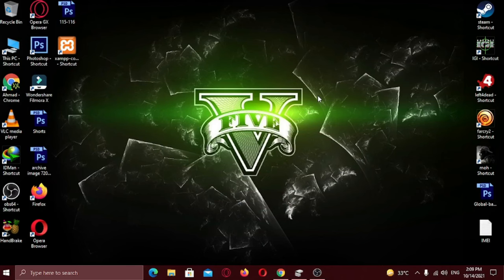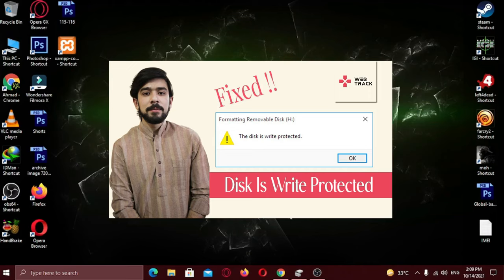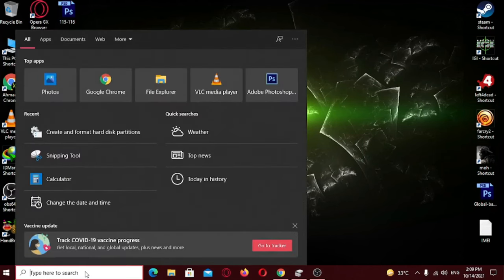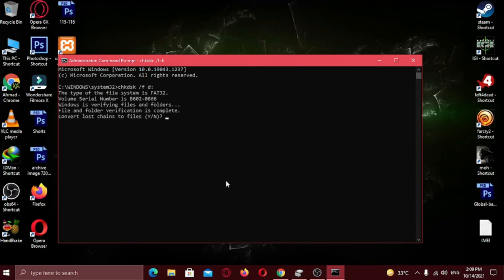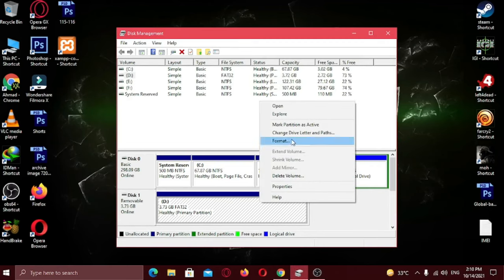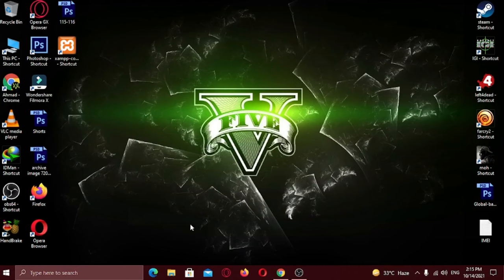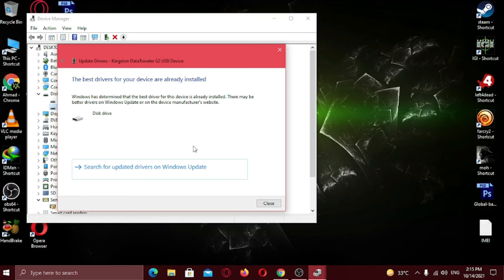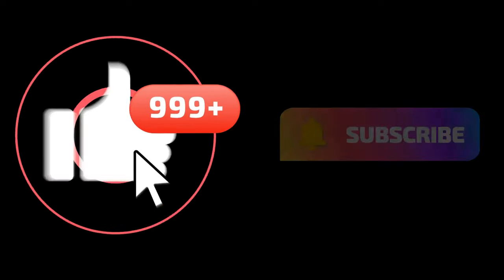How to Fix I/O Device Error Windows 10 (Step-by-Step Guide) [SOLVED]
I/O Device Error? A step-by-step guide to fixing the "Drive is not accessible. The request could not be performed because of an I/O device error."

Solution 1. Repair Error by CMD & Change Drive Letter
Solution 2. Update Disk Drivers to Latest Version